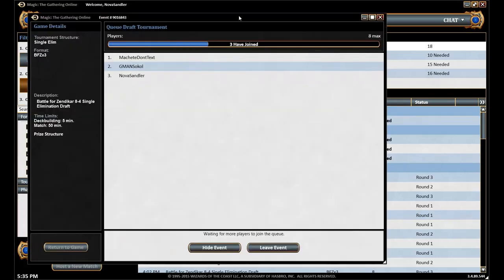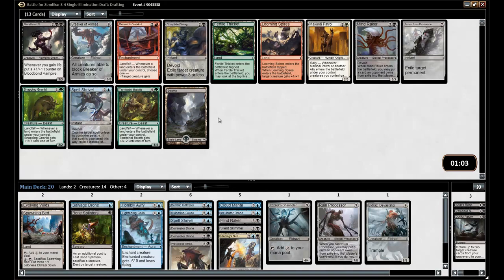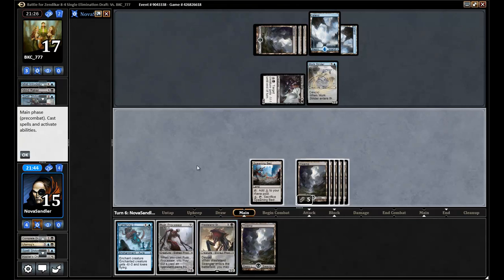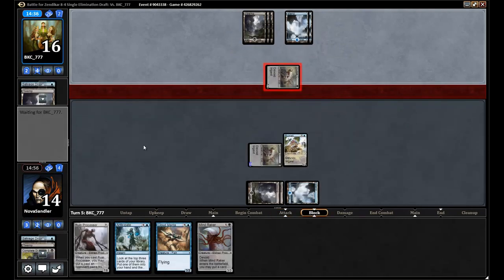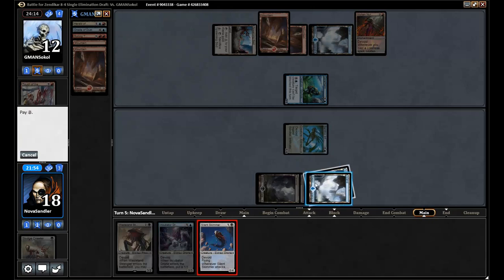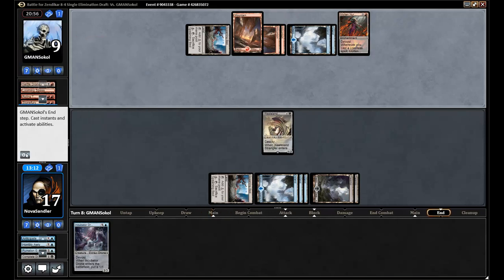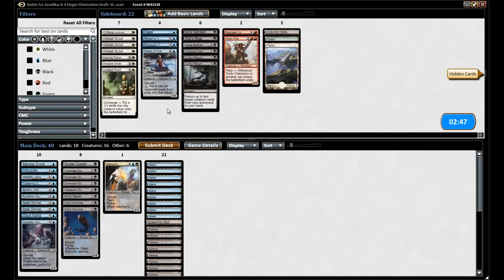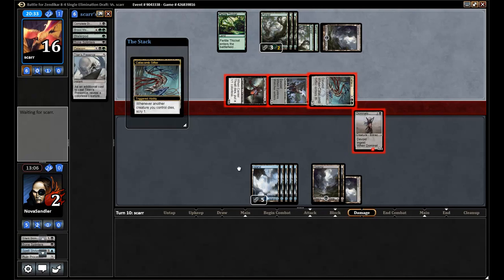Draftcandy #33 - BFZ Draft #5, 20 Nov. 2015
You can watch these videos without streaming ads on our

Noah Sandler is a Magic Online veteran originally known for founding ModoSharks.com. He's been infinite from drafting for over a decade, won 36 consecutive matches in Odyssey Block flashbacks, and has eclipsed 2000 Limited rating on MTGO twice. He streams on Twitch as modogrinder1 and offers draft coaching via Skype.